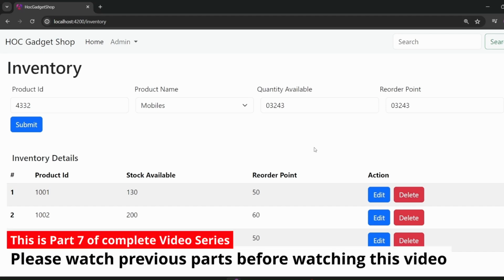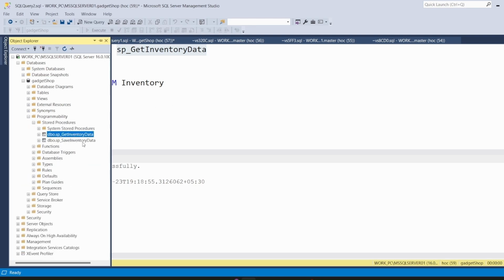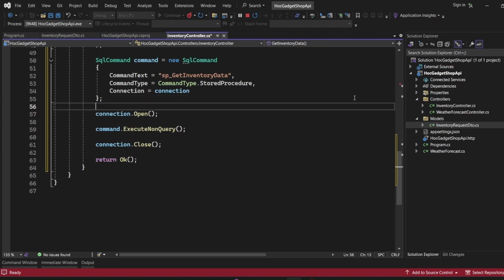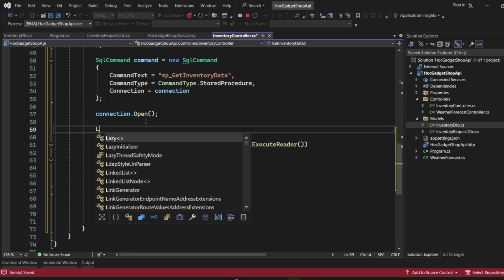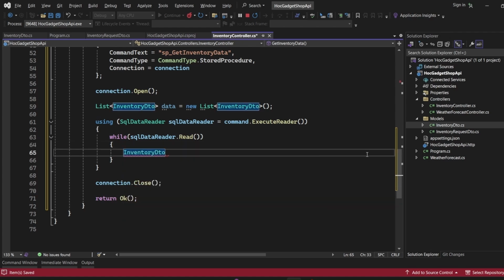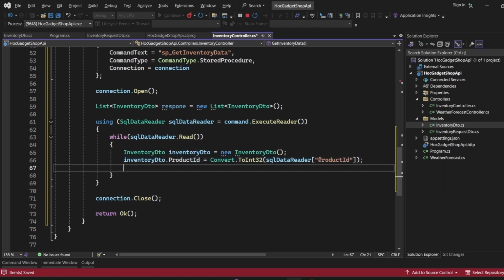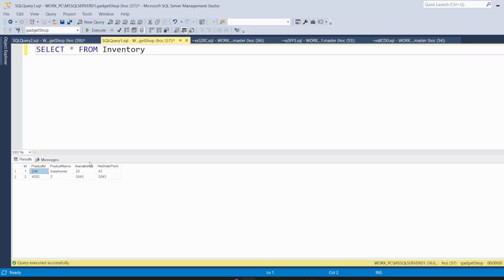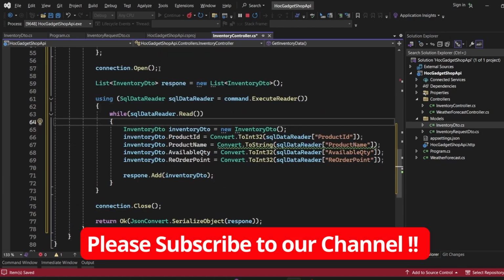ANGULAR Application - Part 7 || FULL-STACK || .Net Core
Other Important Videos on this channel